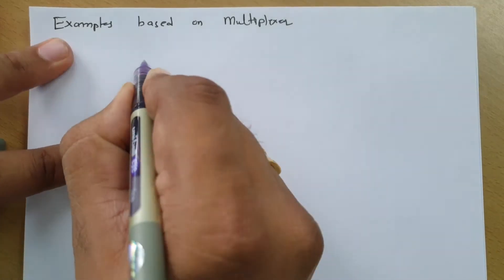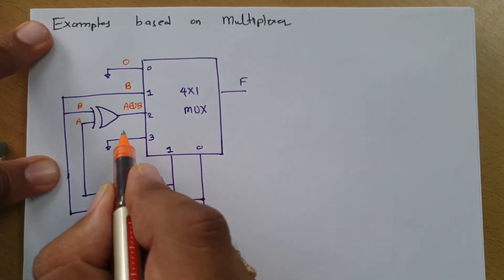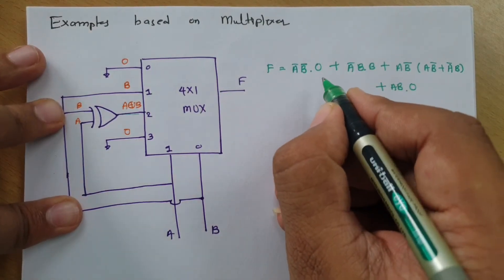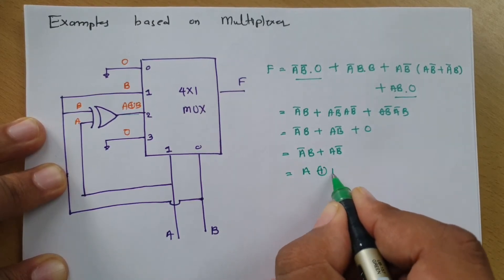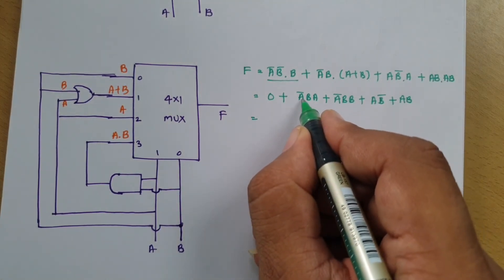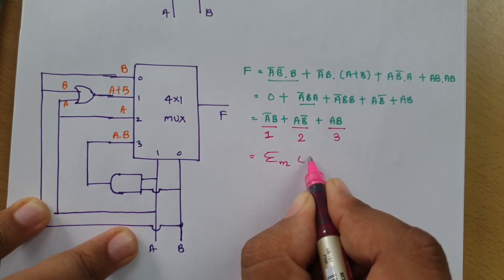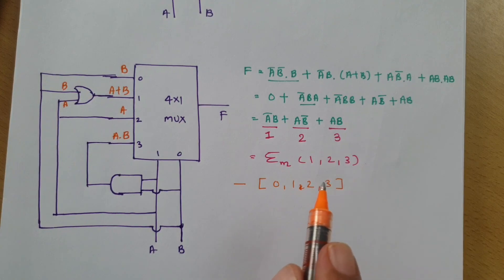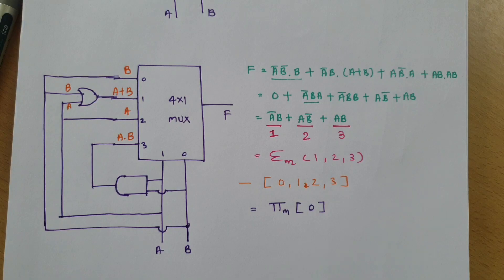Multiplexer Examples 1: Combinational Circuit Designs and Implementations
Multiplexer Examples is covered by the following Timestamps:

0:00​ - Digital Electronics - Combinational Circuits
0:23 - 1 - Example based on Multiplexer
4:21 - 2 - Example based on Multiplexer

Following points are covered in this video:

0. Combinational Circuits
1. Multiplexer MUX
2. Multiplexer Examples